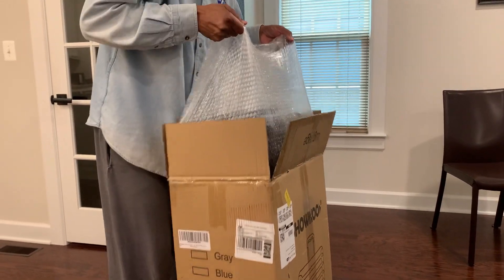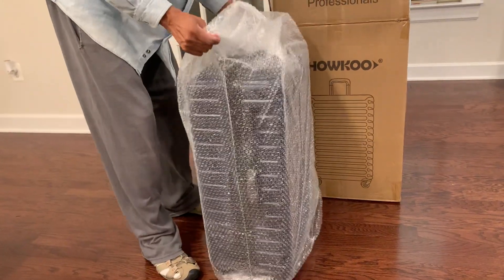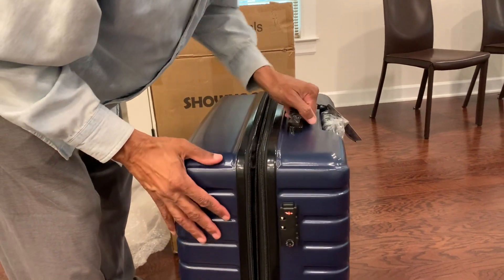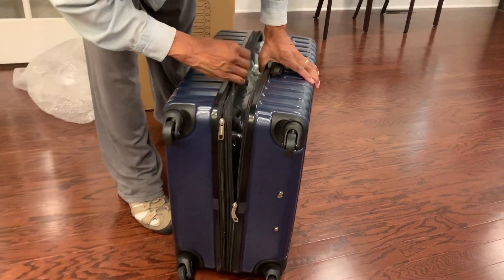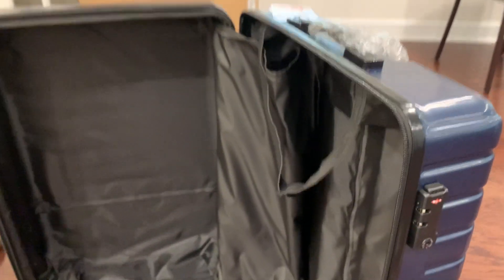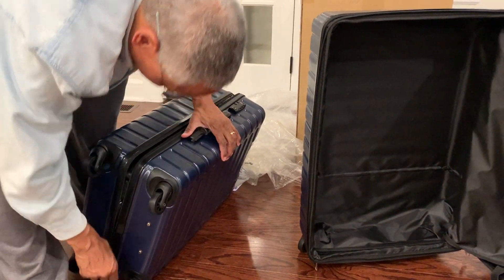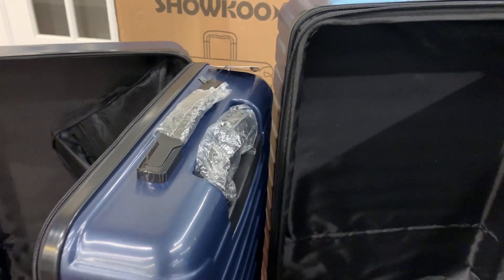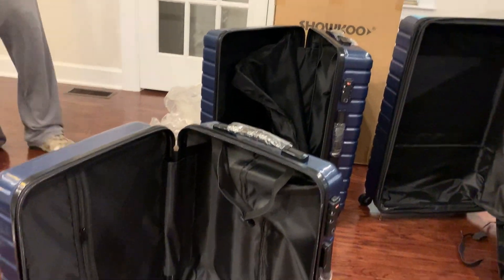Unboxing 3-Piece Luggage Set by Showkoo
Join us at The Fifty Plus Network as we unbox a Showkoo 3-piece luggage set that is perfect for over 50, 50 plus, baby boomers, midlifers, retirees, senior citizens and anyone who is looking for lightweight luggage with TSA-approved locks and 4 wheels!